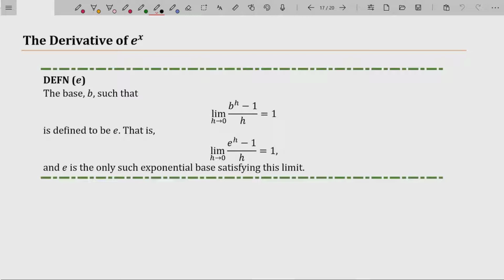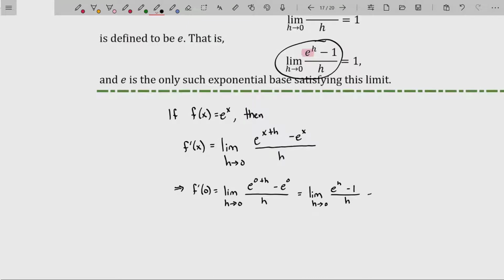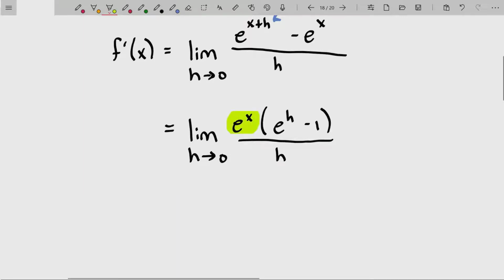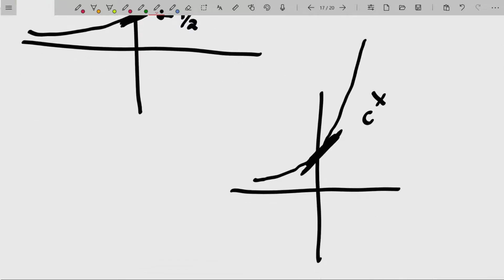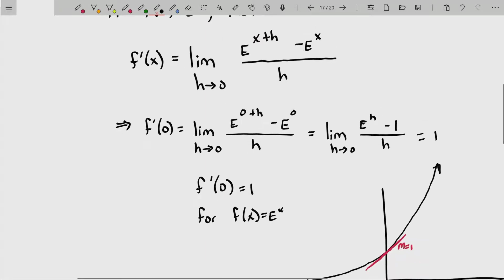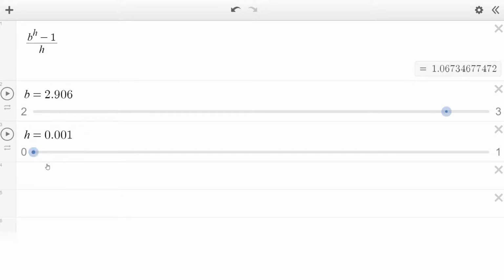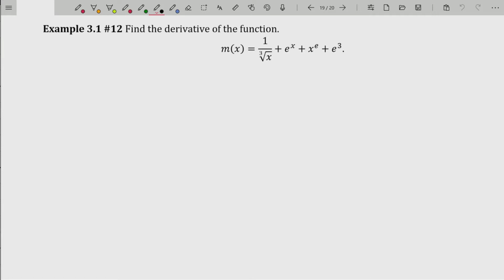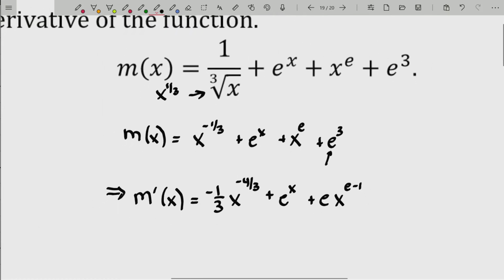Derivatives of Polynomials and Exponential Functions - The Derivative of e^x